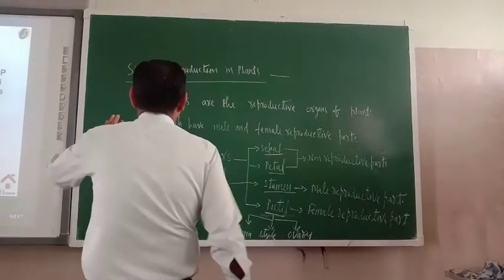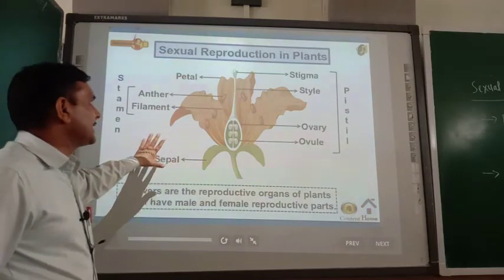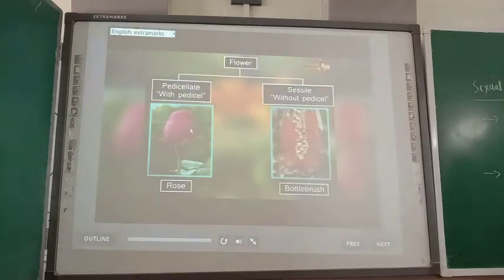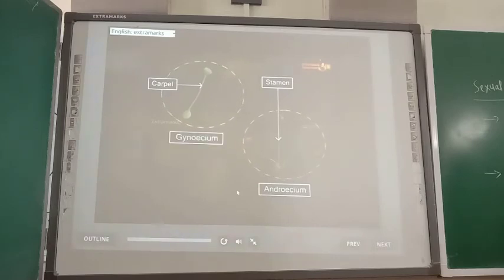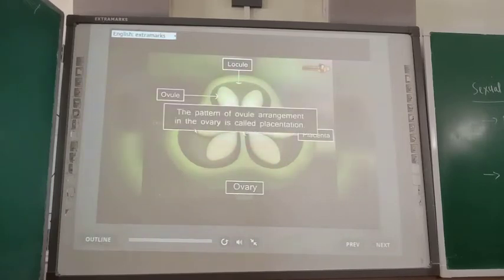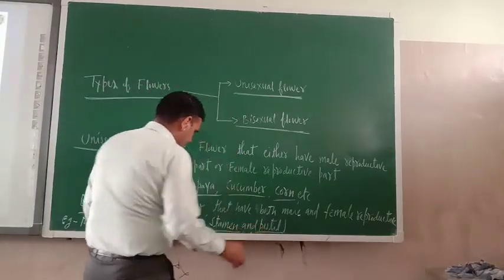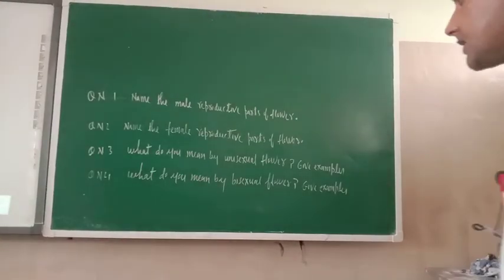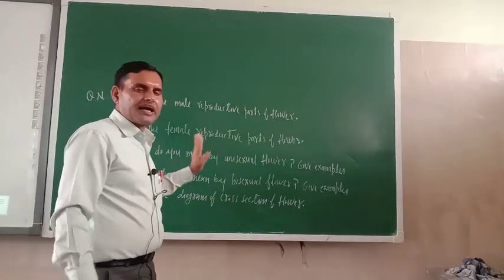7 th Science.chapt-12.Types of flower. Dec-18-.